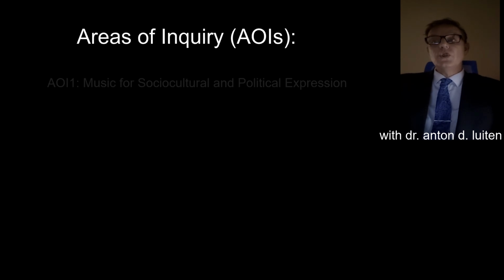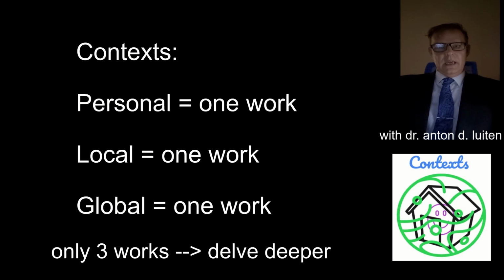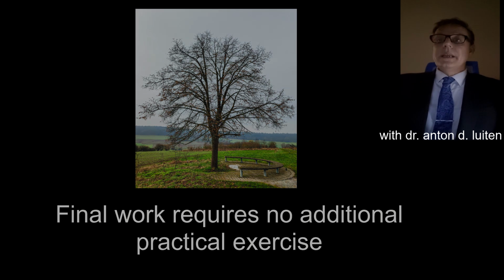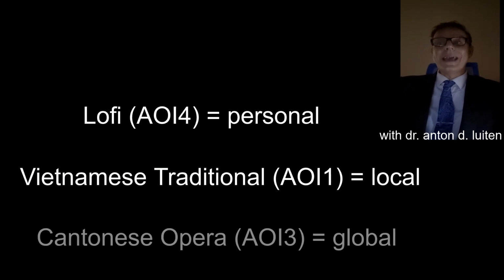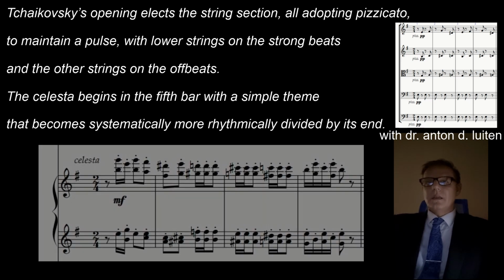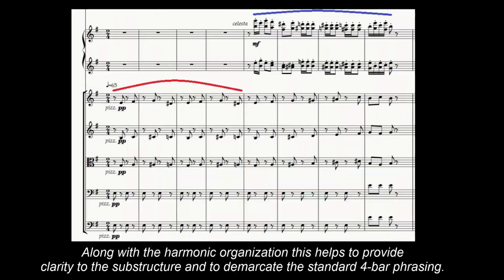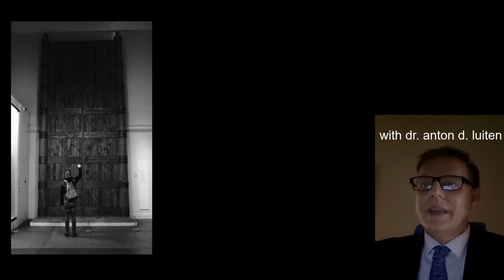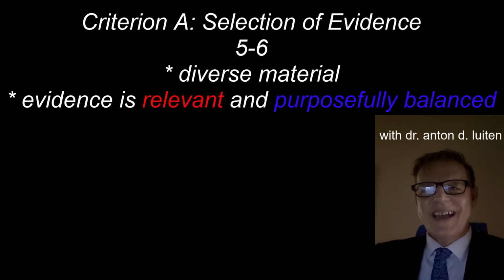Reading Between the Lines - How to Maximise Your Results IBDP Music Episode 1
Dear all,

This video provides some tips on better framing your analysis in the IBDP Music component Exploring Music in Context and more specifically Criterion A: Selection of Evidence.

It forms part of a series of pages on the site InThinking, where you will find a range of suggestions to ensure that you maximise your potential and that you are awarded the highest marks possible.

This episode focuses on ways in which you can connect the musical with the extra-musical observations to provide your written work with context and purpose, as well as other suggestions to ensure that you have the required depth.

Credits:

Music
Woodwind Quartet First Movement
composed by dr. anton d. luiten

Opening Portion / Cadenza from Dance of the Sugar Plum Fairy
composed by Pyotr Ilyich Tchaikovsky (produced on Sibelius with Note Performer)

Musical Scores

“Dance of the Sugar Plum Fairy” from the Nutcracker by Tchaikovsky

Images

“Ballet”
Photo by Bruno Horwath on Unsplash

And Paint

“Colorful Pallete”
Photo by sarah richer on Unsplash

No creative exercise
Photo by Sumit mandal on Unsplash

Lofi
Brian Howard on Pixabay

Cantonese Opera
Photo by Zekai Zhu

Diversity
Photo by Nathan Dumlao on Unsplash

Breadth
Photo by viktoriiavk on Unsplash

Chinese Opera
Photo by Cajeo Zhang on Unsplash

Piano
Photo by Markus Gjengaar on Unsplash

Listening to Music
Photo by Dushawn Jovic on Unsplash

Music Composition
Photo by Techivation on Unsplash

Vietnamese Flag
Photo by Micah Camper on Unsplash

Written Work
Photo by Noémi Macavei-Katócz on Unsplash

Relevant
Photo by Colin Lloyd on Unsplash

Balanced
Photo by Vicky Sim on Unsplash

Music Score
Photo by Xavier von Erlach on Unsplash

Concert Hall
Photo by Radek Grzybowski on Unsplash

Writing Music
Photo by Soundtrap on Unsplash

Playing Music
Photo by Matheus Ferrero on Unsplash

Check mark
Photo by Tara Winstead on Pexels

Thread
Photo by frank mckenna on Unsplash

Meaning
Photo by Ryan Ancill on Unsplash

Connecting Wires
Photo by Nathan Cima on Unsplash

Photo by Eyestetix Studio on Unsplash

Musical Theatre
Photo by Gwen King on Unsplash